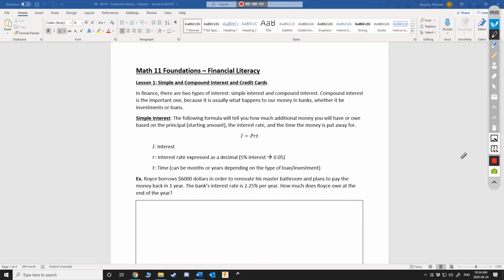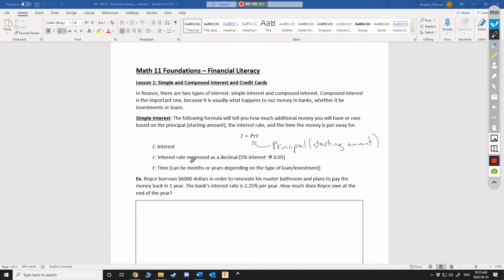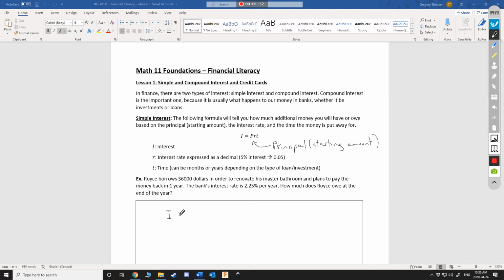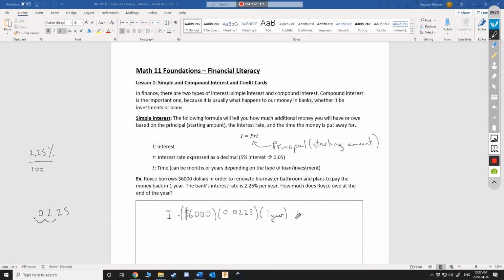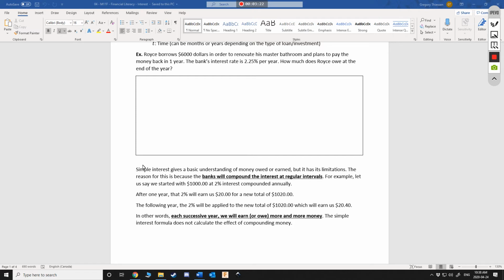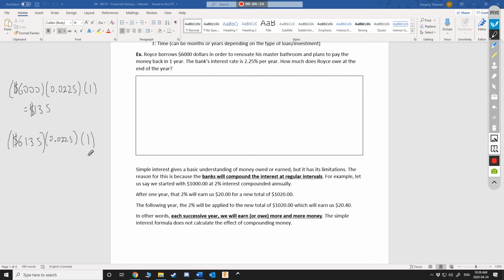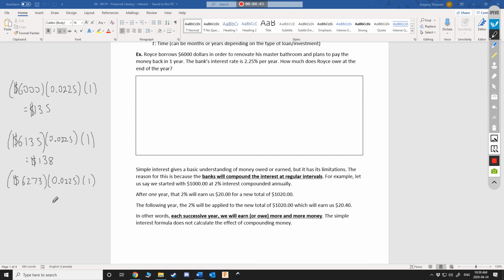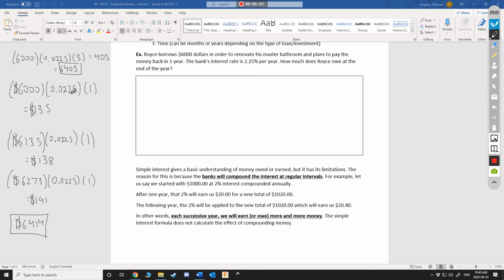04a Financial Literacy Interest